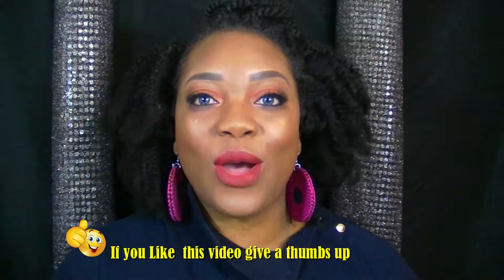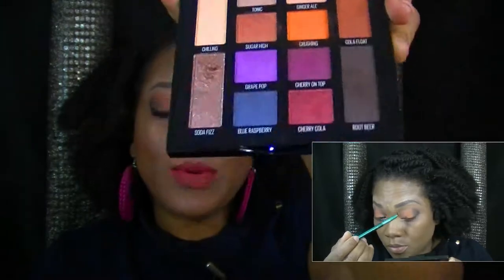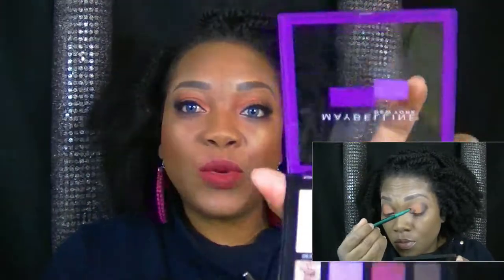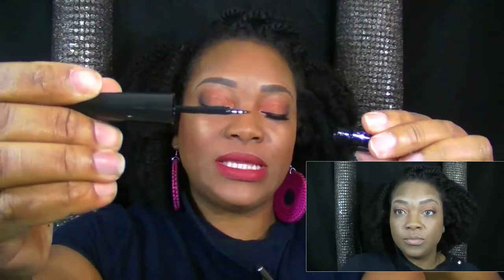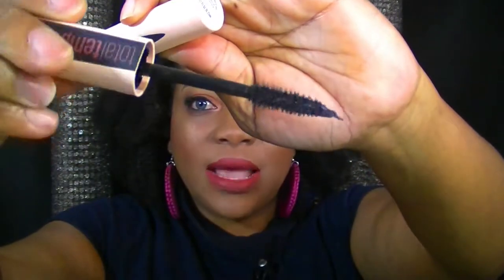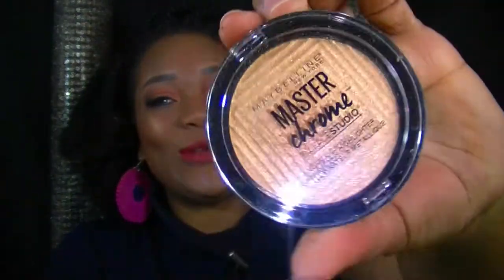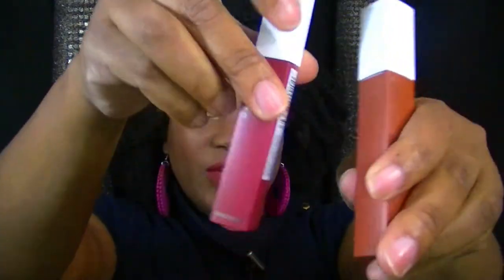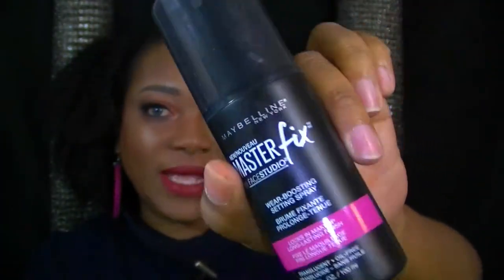Affordable Makeup for your Holiday Glam / Best of Maybelline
Thank you for taking the time to watch my weekly beauty favorites!

 Products Mentioned are all from Maybelline Cosmetics
• MAYBELLINE Tattoo Brow
•  Soda Pop Palette by Maybelline | 12 Matte & Shimmer Eyeshadows‎
• Master Precise Liquid Eyeliner
• TOTAL TEMPTATION WASHABLE MASCARA
• Maybelline Carbon Matte Eyeliner
• Maybelline Face Studio Master Chrome Metallic Highlighter
• Super Stay Matte Ink Liquid Lipstick
• Maybelline Face Studio Master Fix Wear Boosting Setting Spray

Thank you as always for watching and take care!